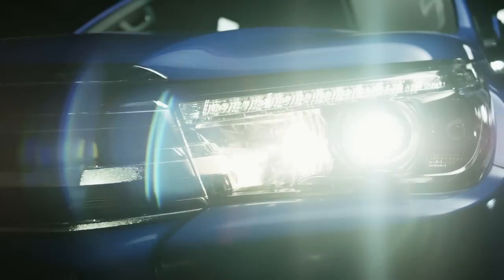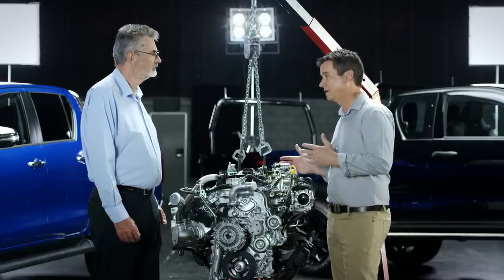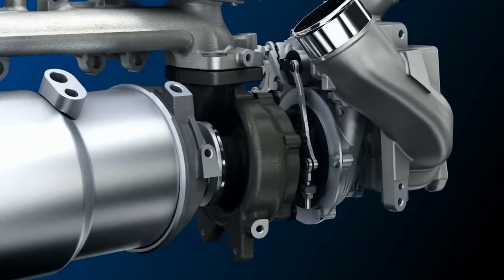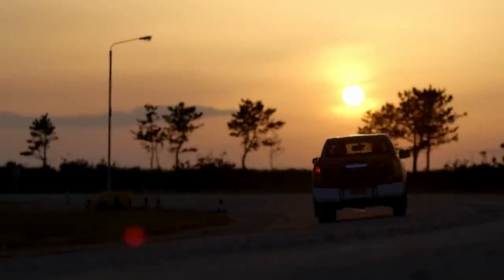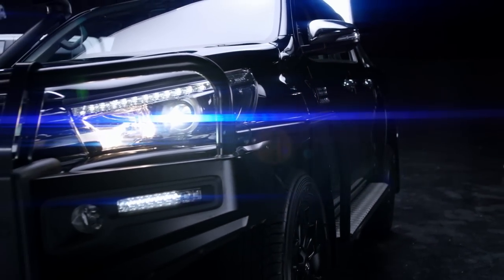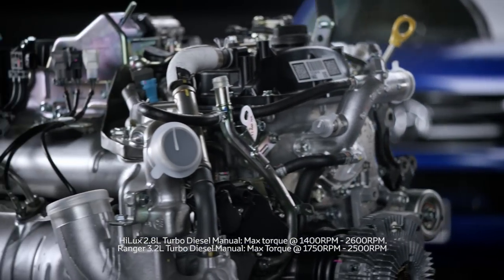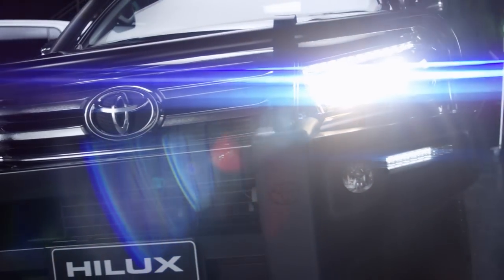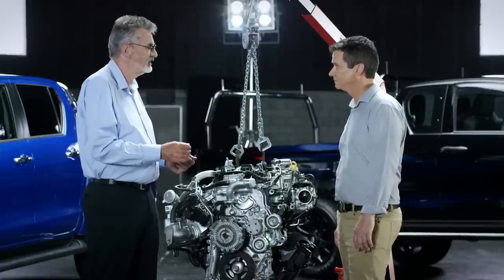HiLux: The Making Of Unbreakable - Engine Power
Want the best of both grunt and fuel efficiency. The HiLux's Turbo Diesel engines are some of the most advanced engines in the Ute segment class. Here, seasoned Toyota product knowledge experts explain how weight and drivetrain losses influence real world performance and uncover everything you need to know about the advanced 2.8L 1GD Turbo Diesel engine. Finally find out if there really is “no replacement for displacement”.